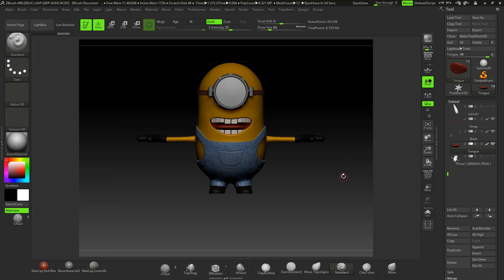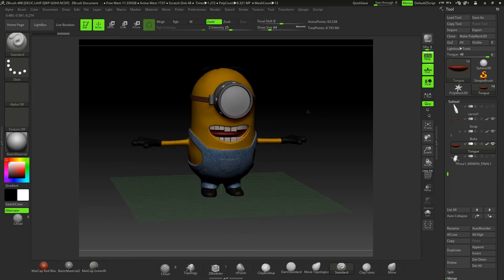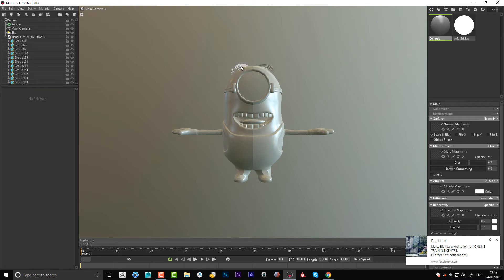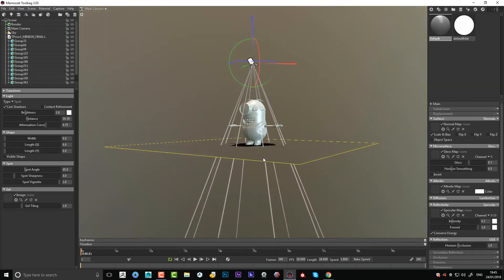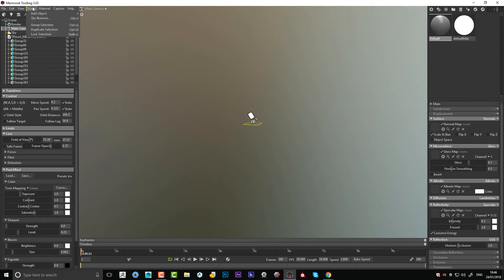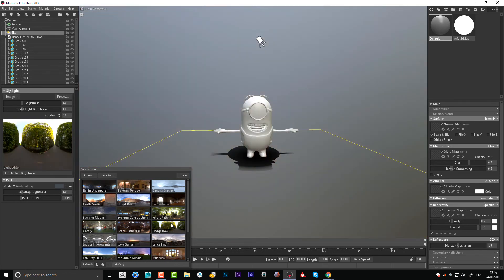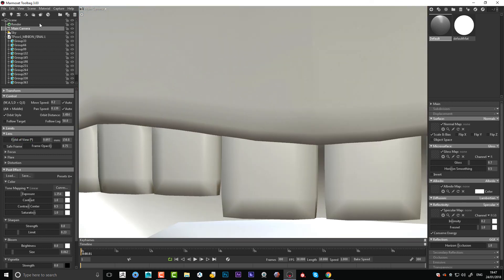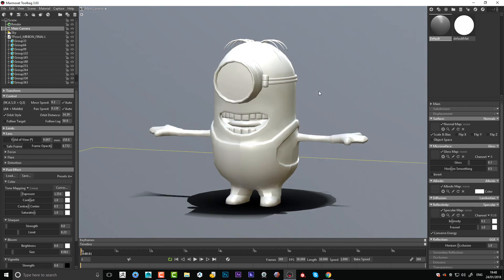Setting Perspective in the camera for ZBrush and Marmoset Toolbag 3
Hi Monica quick video showing you the settings for draw and perspective camera and focal length in ZBrush and Marmoset Toolbag 3.

this is discounted through You Tube